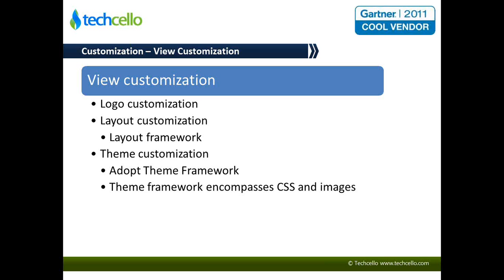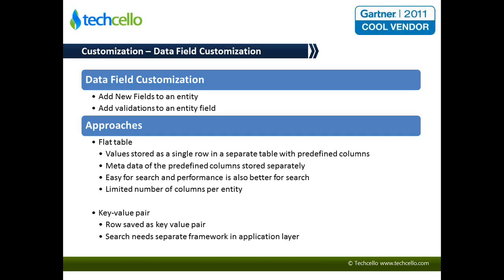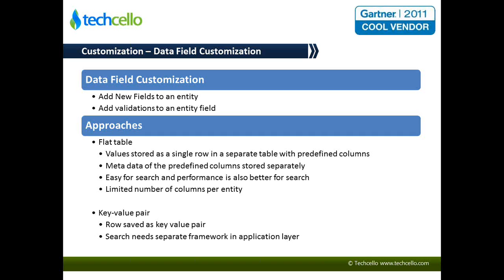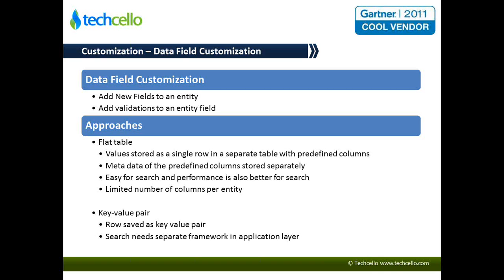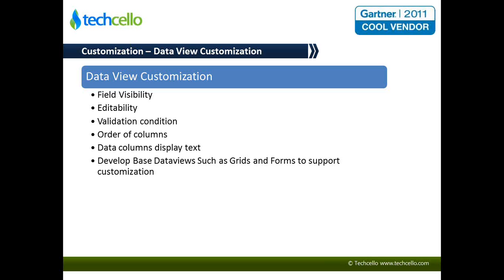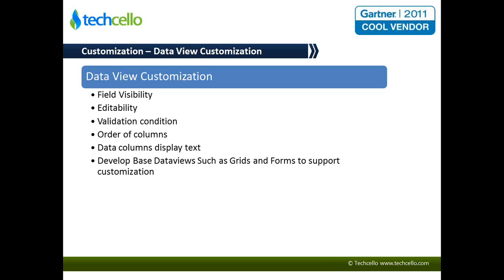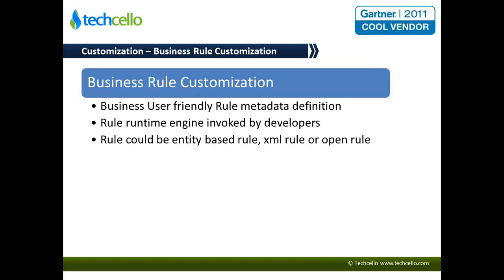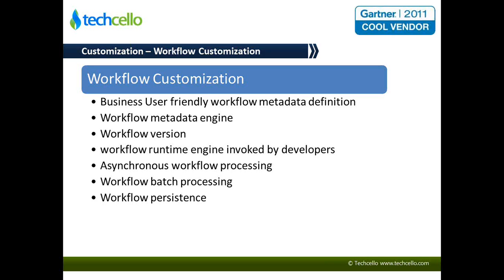Customization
Customization is a key aspect of an application or a product and especially if it has to cap with need of multiple customers. For example take an (( )) product or a SaaS based product, if it has to be deployed for multiple customers the need is that each of the customer who require different set of business rules, workflow, the data that they capture.